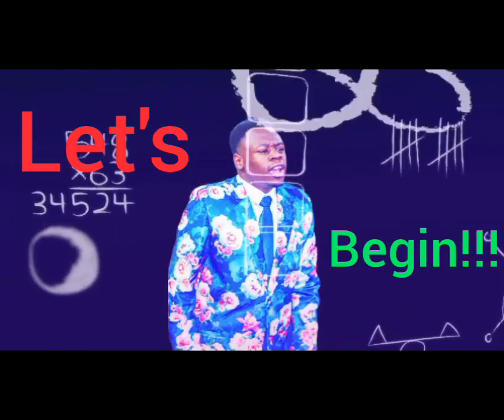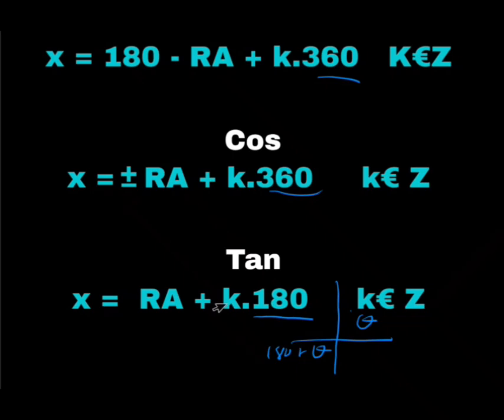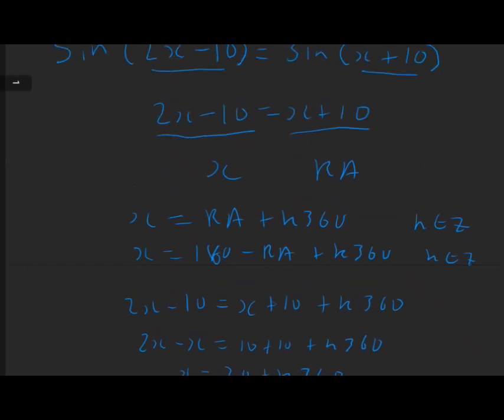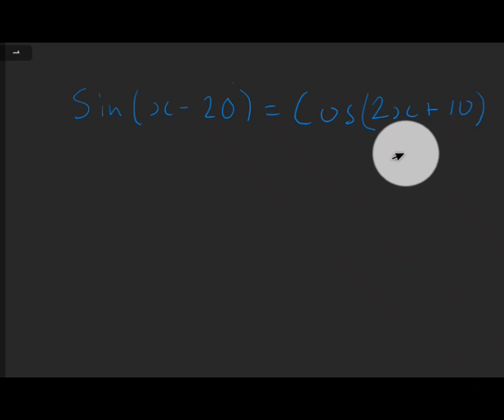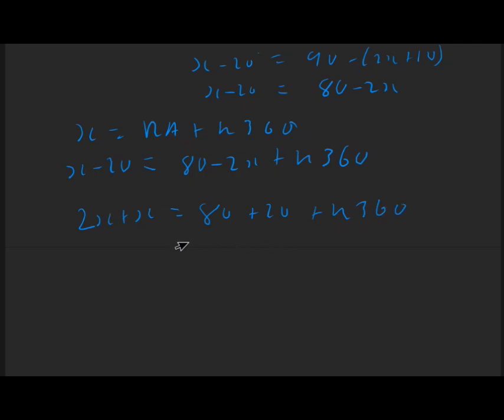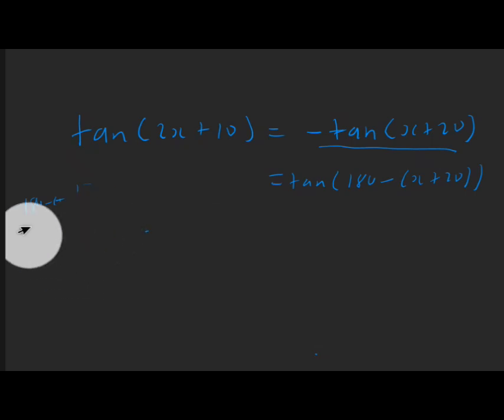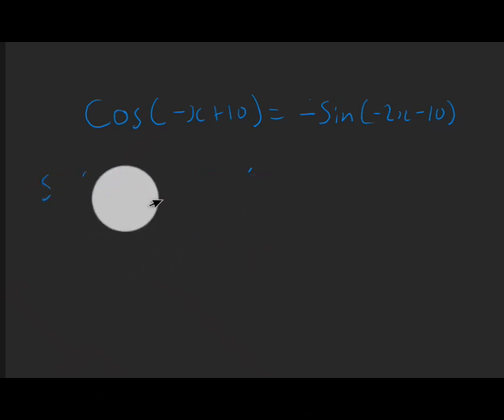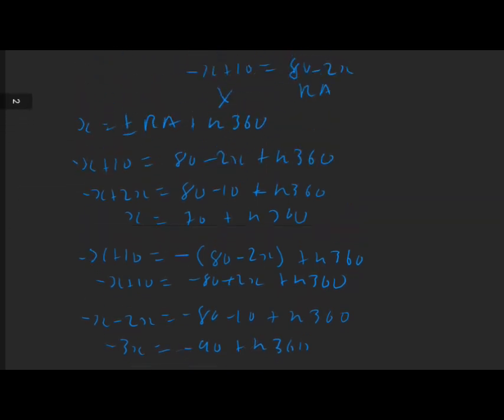four levels of cos(x + 10) = -sin(2x +5) in general solutions. trigonometry grade 11 and grade 12